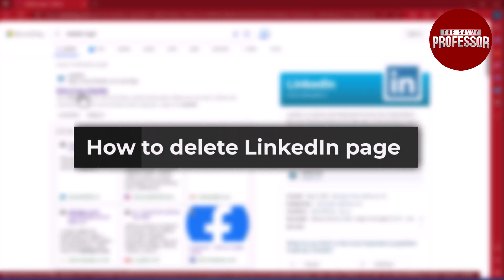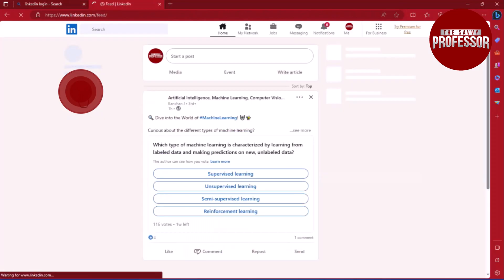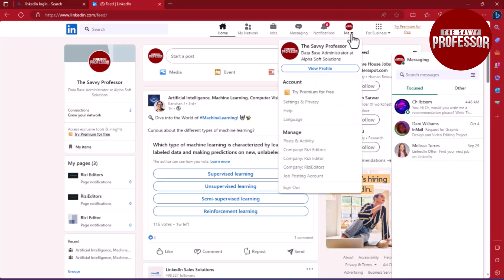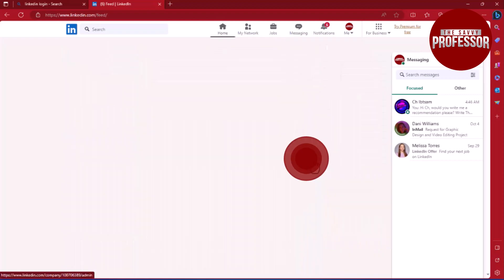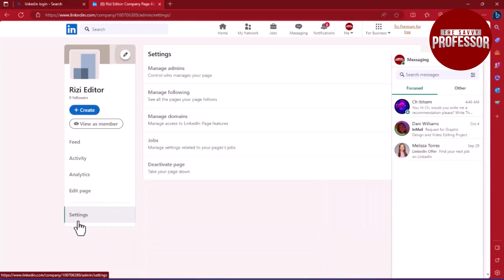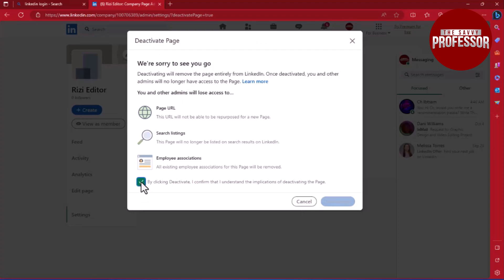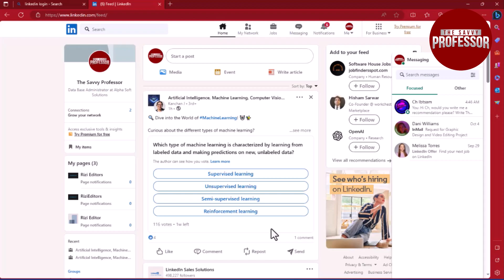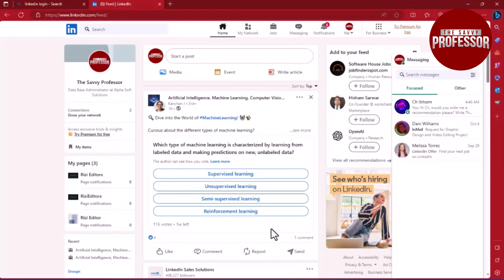How to Delete Linkedin Page (How to Delete a Linkedin Business Page)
How to Delete Linkedin Page (How to Delete a Linkedin Business Page). In this tutorial, you will learn how to delete a Linkedin page.